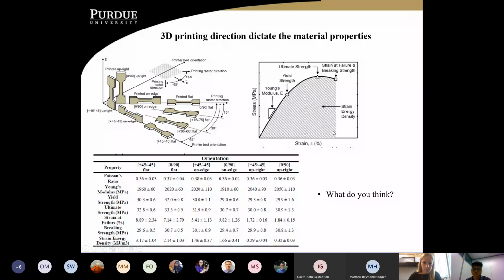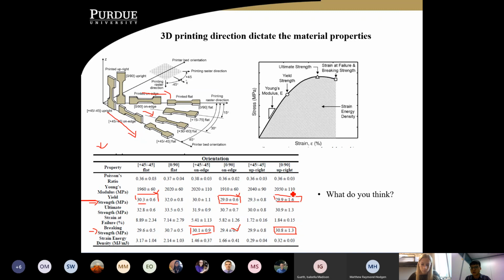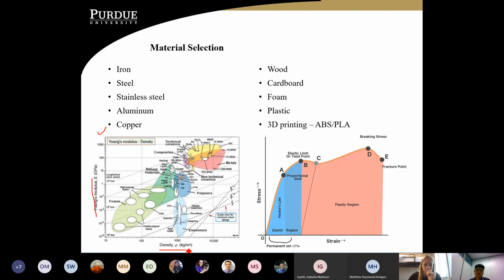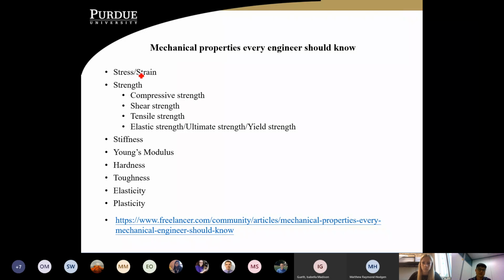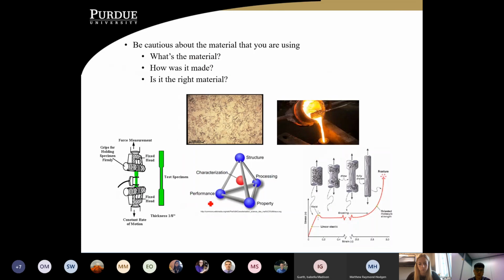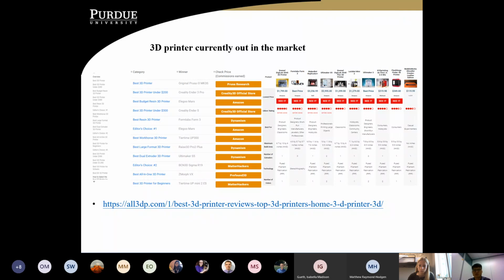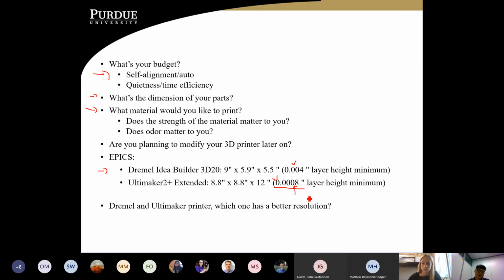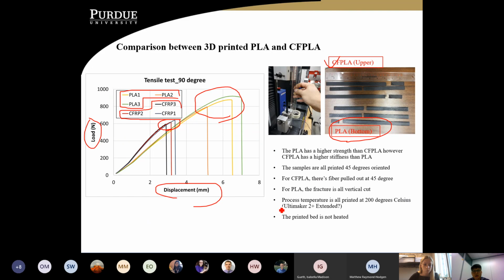EPICS Design for 3D Printing and Material Selection II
This session will cover the basic understanding of material properties and structures. The second part will be talking about the cons and pros of 3D printing materials.